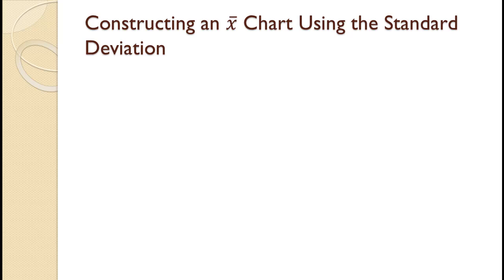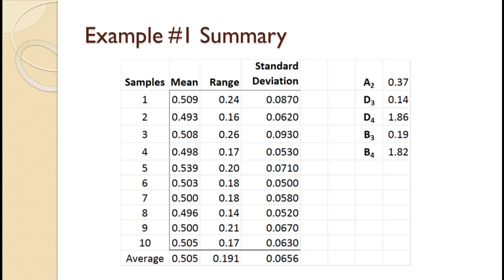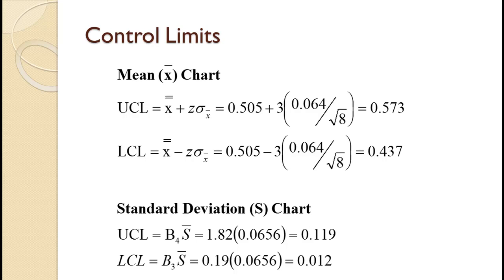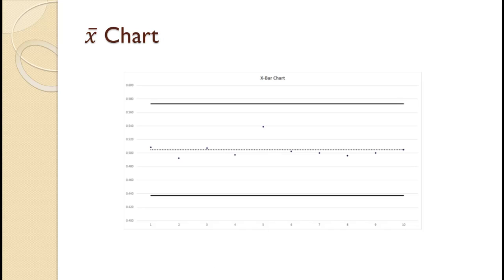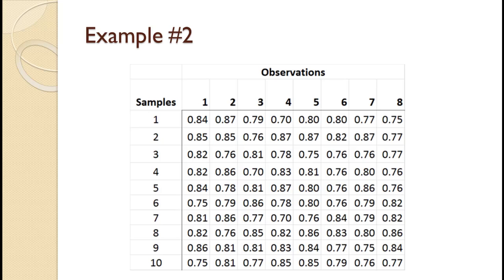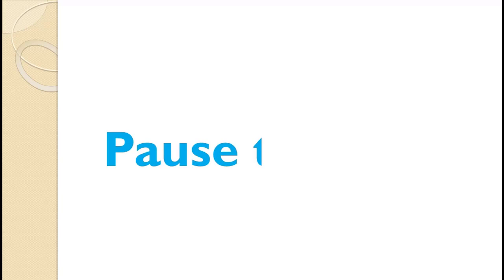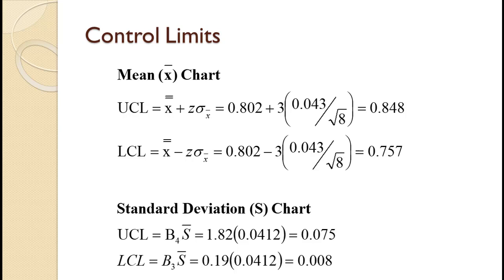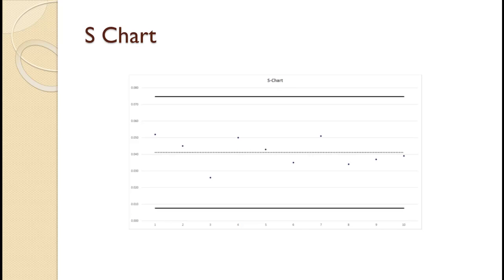Constructing an x-bar Chart Using the Standard Deviation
In this video, we will see how to develop an X-bar chart and S-chart when the standard deviation is given. This video assumes you have watched the video reviewing averages, ranges, and standard deviations. If you need this review, you can find it